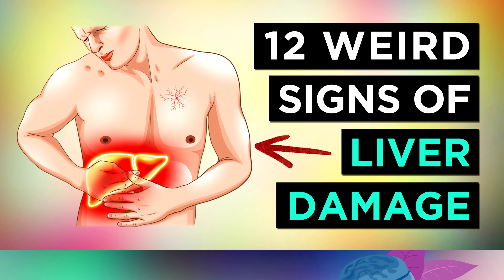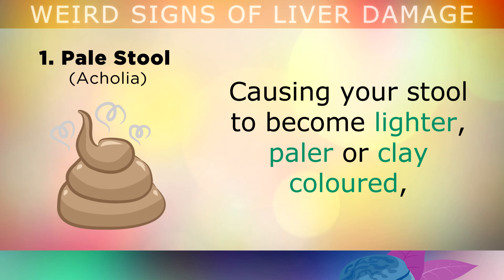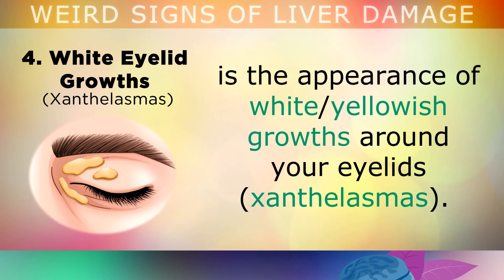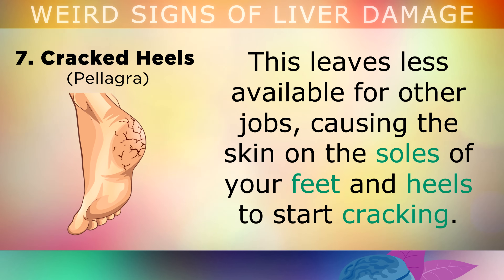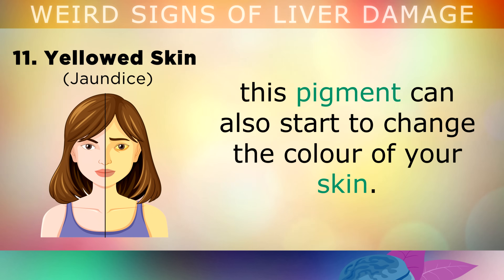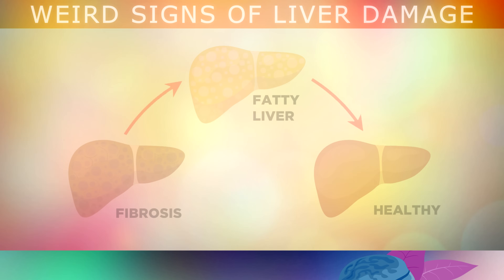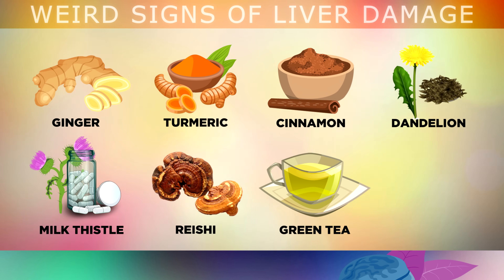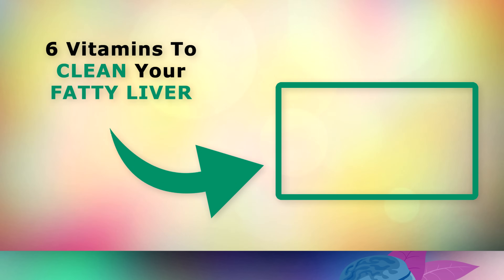12 Weird Signs of LIVER DAMAGE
12 weird signs you have liver damage

Liver disease is condition that affects over 25% of people worldwide and is caused by consuming refined carbohydrates, sugary foods/drinks, fructose, inflammatory vegetable oils, pain killers, viruses, elemental iron and toxins from the environment,

In the early stages liver disease presents no symptoms, however as it progresses into a fatty liver, fibrosis or cirrhosis, signs and symptoms begin to manifest in the body.

In this video we explore 12 weird bodily signs of liver damage or liver disease to watch out for. By noticing these signs early on, you may begin making lifestyle changes which allow your liver to fully regenerate and recover from existing damage.

Liver damage symptoms include:
1. Pale Stool (Acholia)
2. Poor Night Vision (Nyctalopia)
3. Swollen Right Foot (Edema)
4. White Eyelid Growths (Xanthelasmas)
5. Right Side Pressure (Biliary Cholic)
6. Purple/Red Spots (Purpura)
8. Cracked Heels (Pellagra)
9. Itchy Hands & Feet (Cholestasis)
10. White/Clubbed Nails (Terry's Nails)
11. Dark Urine (Bilirubinuria)
12. Yellowed Skin (Jaundice)
13. Spider Veins (Angioma)

Timestamps:
⏰ 00:00 - Intro, What Is Liver Disease?
⏰ 00:36 - Causes Of Liver Disease.
⏰ 01:27 - Symptoms Of Liver Damage
⏰ 08:18 - How To Reverse Liver Disease?